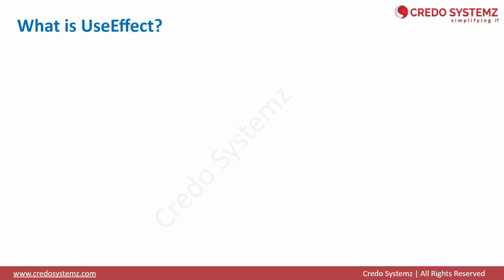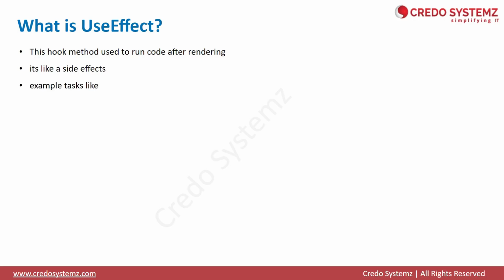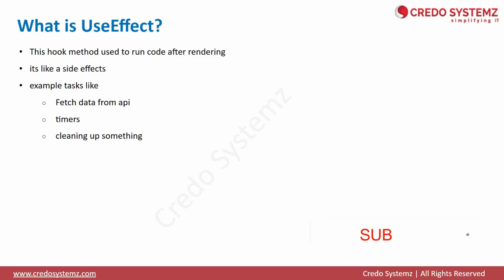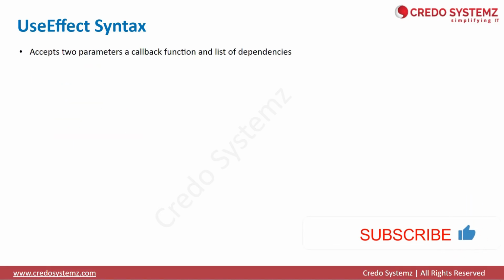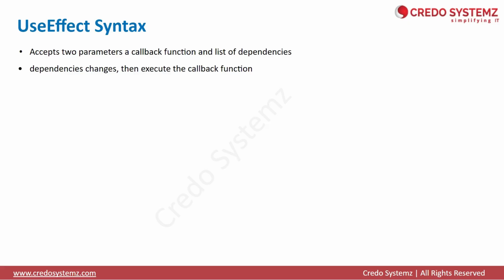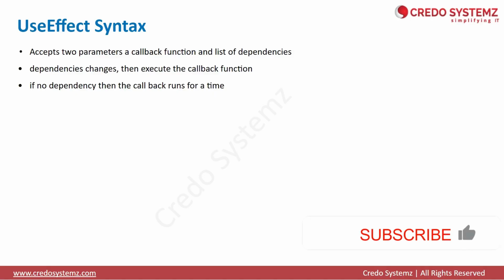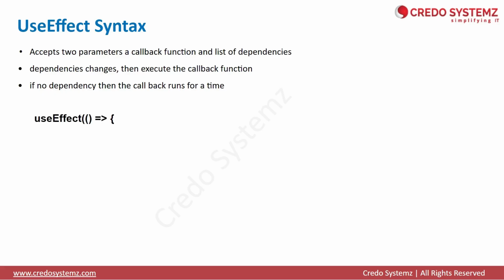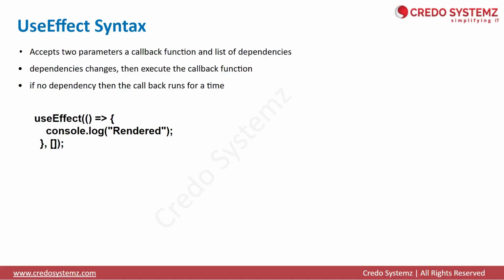React JS useEffect Hook Explained | Beginners Guide to Side Effects | Day 15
⚡ Learn how the useEffect Hook in React JS works and why it’s one of the most powerful hooks for handling side effects, data fetching, subscriptions, timers, and DOM updates.

This beginner-friendly tutorial will guide you step by step with examples so you can apply useEffect confidently in your projects.

🎯 Why Credo Systemz?